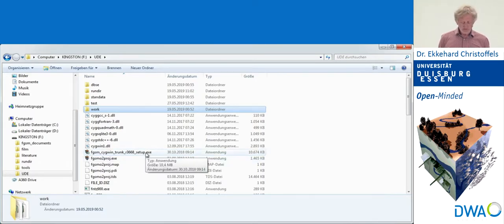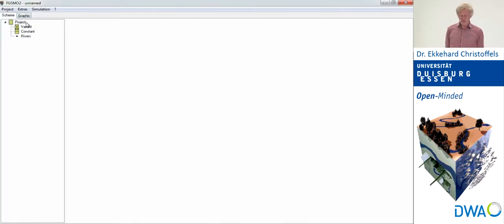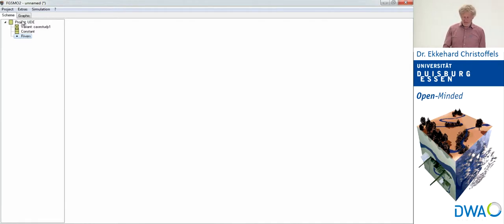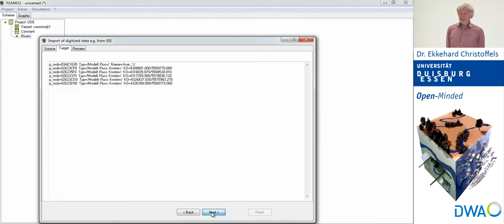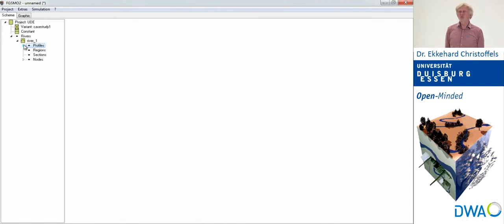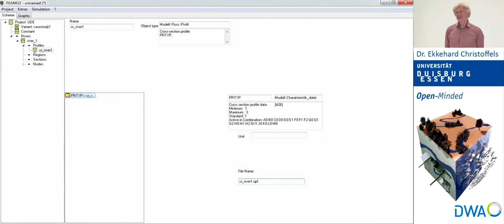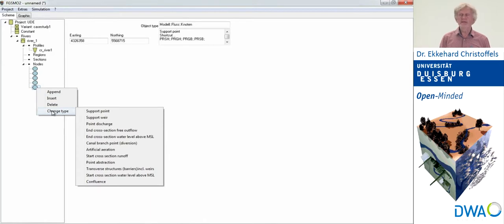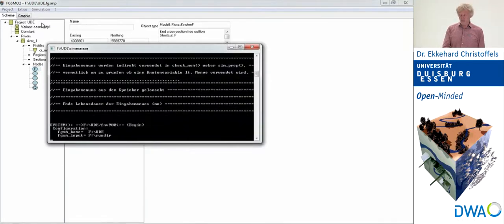DWA Water Quality Model - Lernvideo für das DWA Gütemodell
Im Zuge der Lehroptimierung des Kurses Water Quality Modelling im internationalen Studiengang „Transnational ecosystem-based Water Management“ wurde zusammen mit Herrn Dr. Christoffels (IBC-Ingenieure) und dem Zentrum für Informations- und Mediendienste (ZIM) ein Lernvideo für die Gütemodellsoftware der DWA entwickelt. Dieses Video ermöglicht es die einzelnen Schritte der Modellsoftware im Detail nachzuvollziehen und die Grundlagen in der Gütemodellierung zu erlangen. Weitere Videos sollen im Zuge von Abschlussarbeiten folgen, um weitere Module der Software im Detail zu erklären.